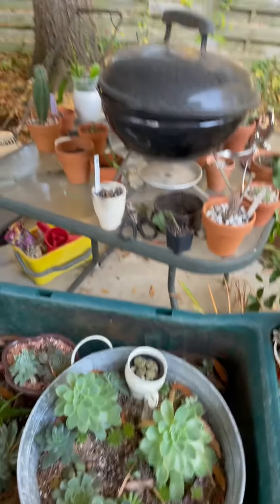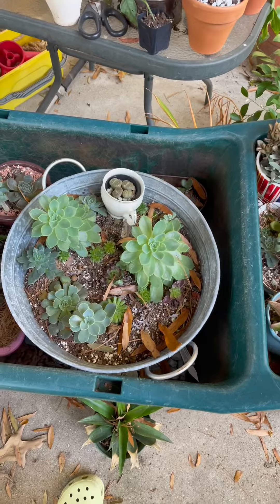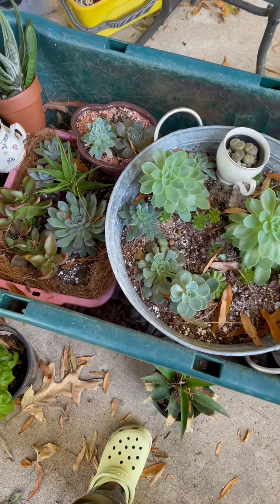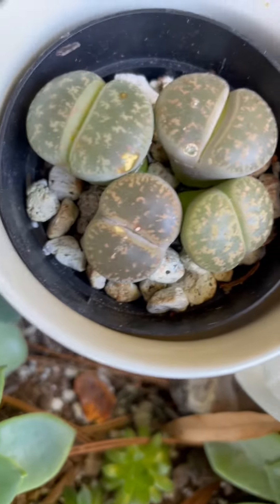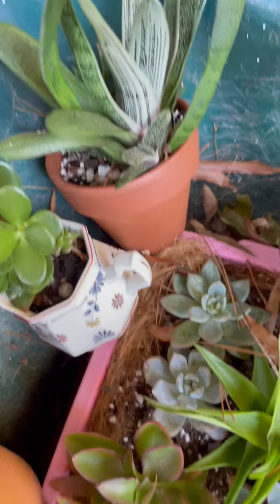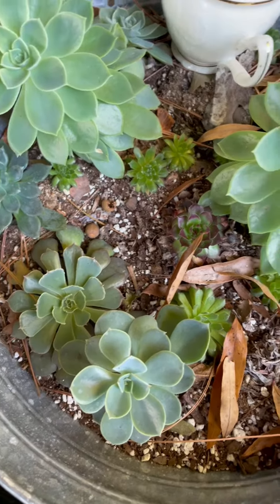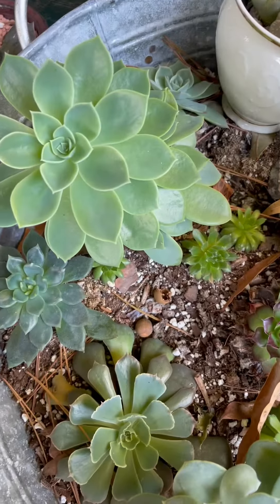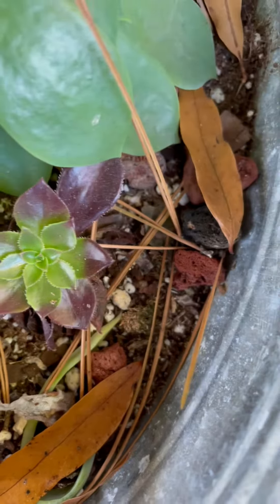Learning more about succulents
Still keeping them outside while the temperature still fluctuate s and the low doesn’t go down to 30’s